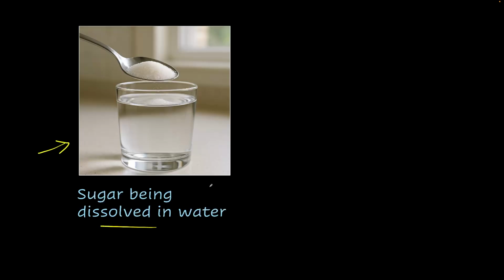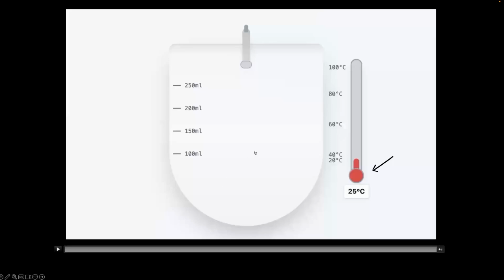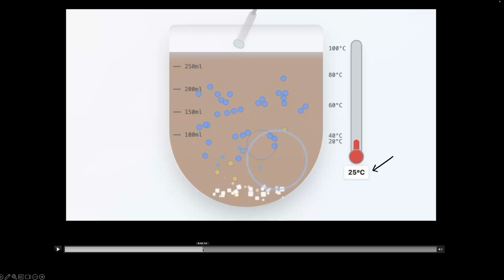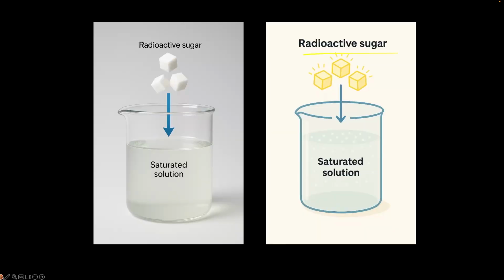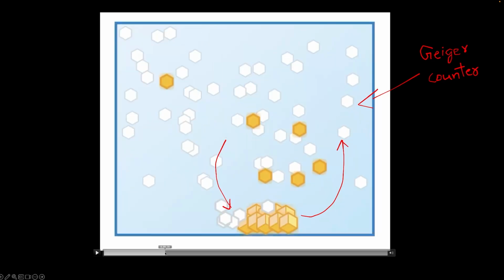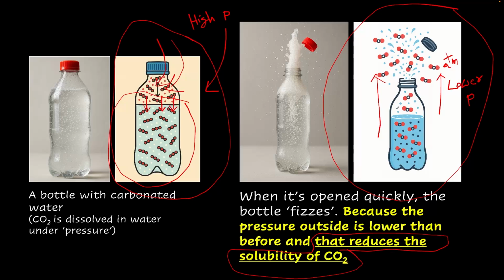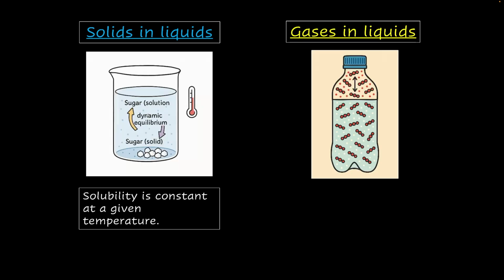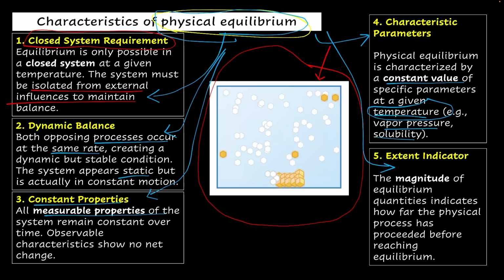Dissolution of solids and gases in liquids | Equilibrium | NCERT Grade 11 | Chemistry | Khan Academy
"Why does a soda bottle fizz when you open it? And what happens when you add just one spoonful of sugar too many? The answer lies in a constant, invisible dance called dynamic equilibrium.

In this video, we dive into the chemistry of solutions to explore physical equilibrium. Using clear examples, animations, and simulations, we’ll break down:

1. What happens at a molecular level when a solid dissolves in a liquid to form a saturated solution?
2. The concept of dynamic equilibrium, where the rate of dissolution equals the rate of crystallization.
3. How we can prove this invisible process using an experiment with radioactive tracers?
4. How pressure affects the solubility of gases in liquids, explained through Henry's Law?
5. The five key characteristics that define any system in physical equilibrium?

Whether you're a chemistry student or just curious about the science behind everyday phenomena, this video will make equilibrium click!

Timestamps:
0:00 - Introduction: Equilibrium in Dissolution
0:08 - Solids in Liquids: Dissolving Sugar
0:18 - Saturated Solutions
0:49 - Dynamic Equilibrium: Dissolution & Crystallization
1:38 - Simulation 1: Visualizing Dynamic Equilibrium
3:05 - Effect of Temperature on Solubility
4:01 - How Can We Prove Dynamic Equilibrium?
4:24 - The Radioactive Sugar Experiment
5:36 - Simulation 2: Tracing Radioactive Sugar
6:37 - Gases in Liquids
6:50 - Why Carbonated Drinks Fizz: The Role of Pressure
7:46 - Henry's Law Explained
8:44 - Summary: Solids vs. Gases in Liquids
8:58 - 5 Characteristics of Physical Equilibrium
10:20 - Conclusion